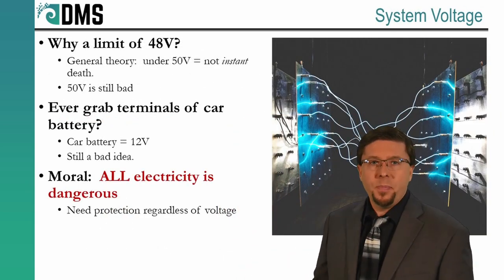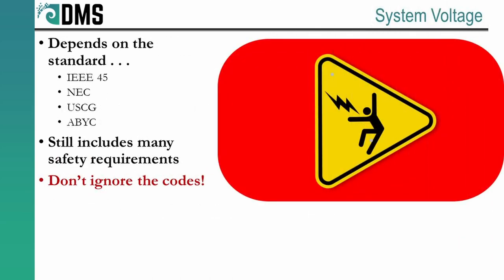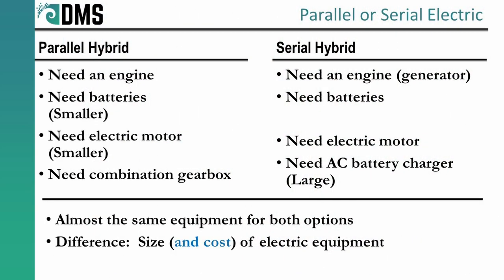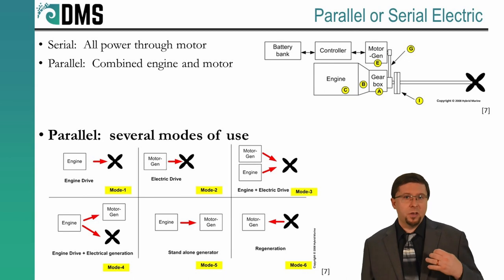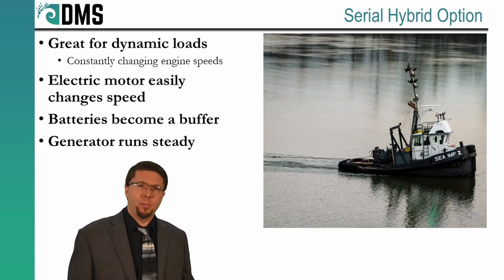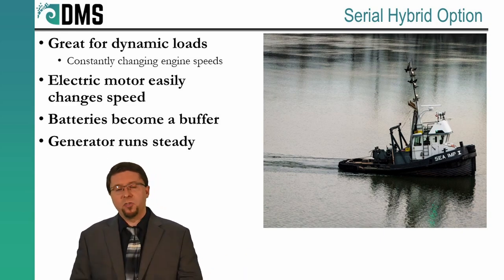What to Buy for Your Electric System?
Going electric requires you to design a whole custom electric system for your ship.  The challenge with electric systems is the interaction.  The requirements for one minor component may determine key settings for the whole system.  Today I cover some key settings for the electric system.  After deciding these points, the complexity of shopping should simplify into a few simple paths.

References

[1] R. Munyan, "Low Voltage But Not Low Risk," Electrical Contractor, [Online]. Available [Accessed 16 Aug 2022].
[2] Elco Motors, "EP-100 Electric Inboard," Elco Motors, [Online]. Available [Accessed 16 Aug 2022].
[3] Epec, "Battery Cell Comparison," NASA - National Aeronautics and Space Administration, [Online]. Available [Accessed 18 Aug 2022].
[4] E. Bretscher, "Lithium Battery Banks - Fundamentals," Nordkyn Design: Science and Engineering, 27 Sep 2015. [Online]. Available [Accessed 17 Aug 2022].
[5]  D. R. e. al., "Thermal Runaway Propagation Suppression in Lithium-Ion Battery Systems," in DOE OE Energy Storage Peer Review, SAND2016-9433C, Sept 22, 2016.
[6] YouTube Creator, "How to Prevent thermal Runaway in Li Ion Batteries 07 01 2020," YouTube, 24 Aug 2020. [Online]. Available [Accessed 17 Aug 2022].
[7] Hybrid Marine, "How our Hybrids Work," Hybrid Marine, [Online]. Available [Accessed 19 Aug 2022].
[8] T. O'Kelly's, "$1M Charter Catamaran Conversion -PART 2- Top Secret (electric) Boat Tour," YouTube, 16 May 2019. [Online]. Available [Accessed 15 Aug 2022].
[9] R. Tangney, "Generator Synchronization - Theory and Simulation," YouTube, 11 Jan 2021. [Online]. Available [Accessed 17 Aug 2022].
[10] West Marine, "NORTHSTAR BATTERY High Performance Pure Lead 24M AGM," West Marine, [Online]. Available [Accessed 18 Aug 2022].
[11] Interstate Battery, "SRM-31," Interstate Battery, [Online]. Available [Accessed 18 Aug 2022].
[12] Battery University, "BU-804: How to Prolong Lead-Acid Batteries," Battery University, [Online]. Available [Accessed 18 Aug 2022].
[13] Mastervolt, "Determining the lifespan of a battery," Mastervolt, [Online]. Available [Accessed 18 Aug 2022].
[14] Mastervolt, "MVSV 280," Mastervolt, [Online]. Available [Accessed 18 Aug 2022].
[15] MegaDepot, "Mastervolt 68000280 MVSV 280 Ah 2-Volt Gel Battery," MegaDepot, [Online]. Available [Accessed 18 Aug 2022].
[16] Firefly Energy, "Oasis MCF G31," Firefly Energy, [Online]. Available [Accessed 18 Aug 2022].
[17] E Marine Systems, "RELiON Lithium Batteries," E Marine Systems: Marine Energy Solutions, [Online]. Available [Accessed 18 Aug 2022].
[18] E Marine Systems, "RELiON RB80 12V 80Ah LiFePO4 Battery," E Marine Systems Marine Energy Solutions, [Online]. Available [Accessed 18 Aug 2022].
[19] Solar Energy Scout, "Lead Acid vs Lithium Batteries. Which Should You Choose?," Solar Energy Scout, [Online]. Available [Accessed 21 Sep 2022].
[20] Iron Edison, "Nickel Iron Battery - Depth of Discharge life," Wikimedia Commons, 6 May 2011. [Online]. Available [Accessed 21 Sep 2022].
[21] HighTechLab, "LiFePO4 Puncture Test - Can these batteries catch fire? Is LiFePO4 Safe?," YouTube, 4 Feb 2021. [Online]. Available [Accessed 21 Sep 2022].